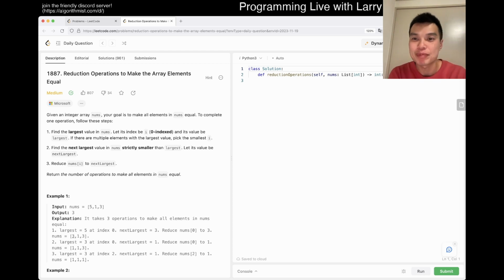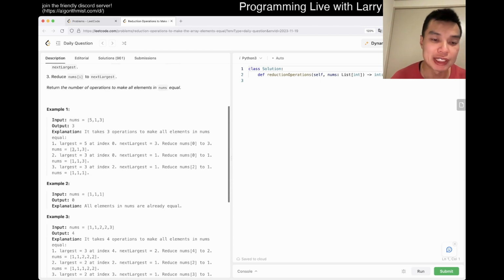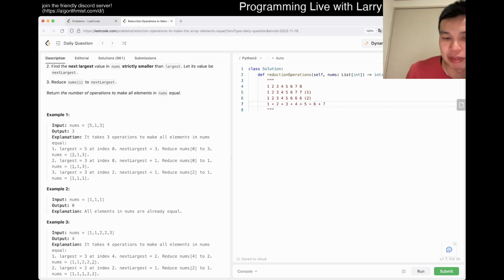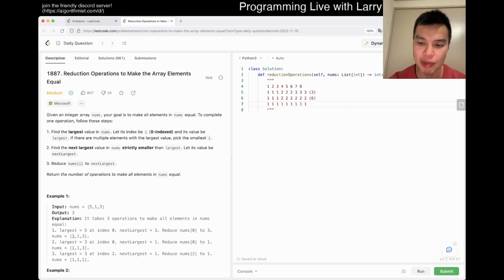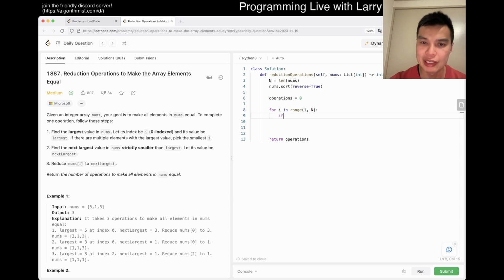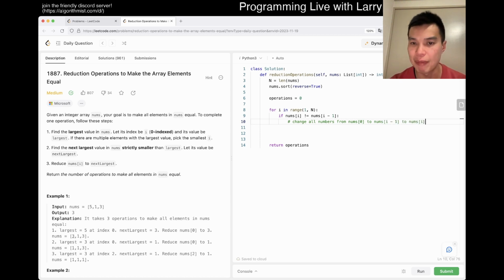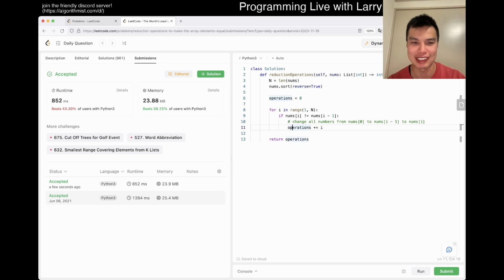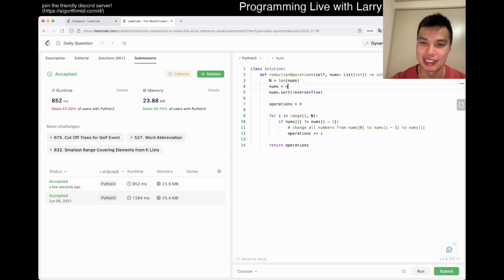Daily Leetcode #1328: Nov 19, 2023 - 1887. Reduction Operations to Make the Array Elements Equal